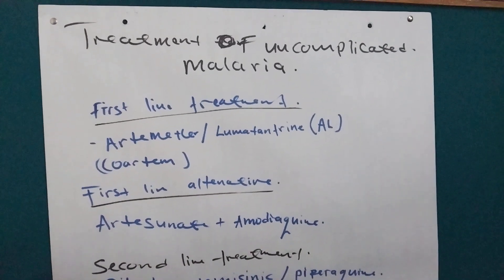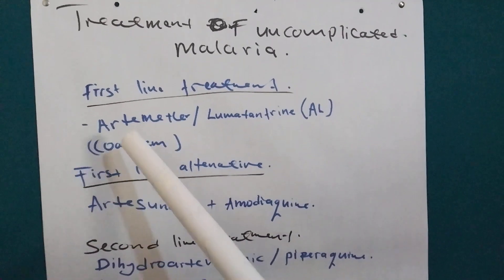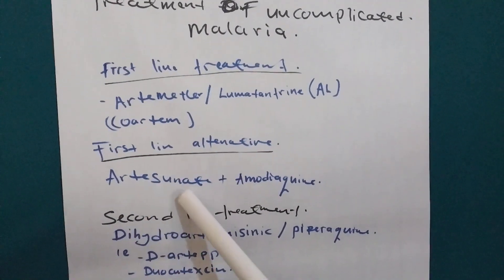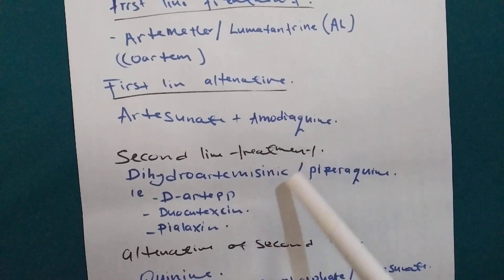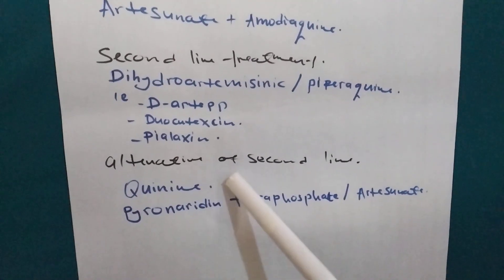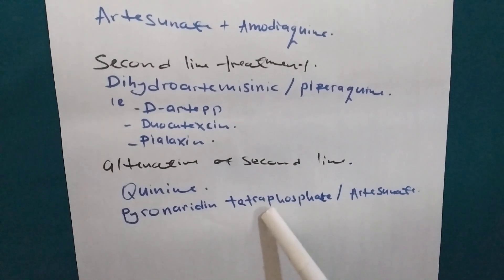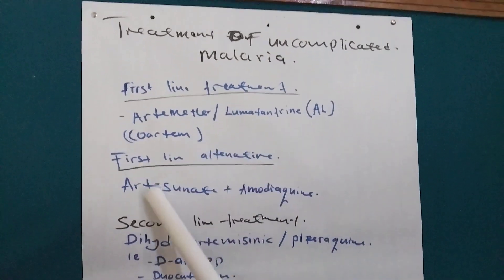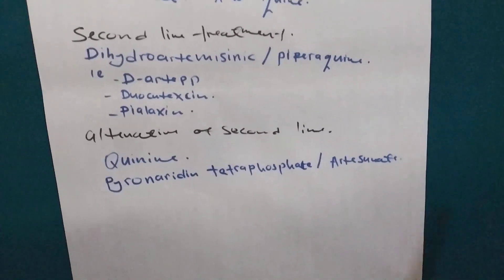treatment of uncomplicated malaria /first and second line treatments of malaria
first and second line treatments of malaria(antimalarial drugs) and there alternative. The  treatment of uncomplicated malaria we use only oral(antimalarial)treatment not intravenous treatment like iv quinine ,iv artesunate or rectal treatment. Oral treatment is very effective in treating uncomplicated malaria. And these treatment is divide in to first line treatment of uncomplicated malaria,  first line alternative treatment of uncomplicated malaria. The second line treatment of uncomplicated malaria and the second line alternative treatments of uncomplicated malaria.
the first line treatments of uncomplicated malaria is artemether and lumefantrine it is also called coartem and the short form of   artemether and lumefantrine(coartem)is AL or A/L  SO cortem is the first drug to be given the if coartem(artemether and lumefantrine) is not available you go to the first line treatment alternative of uncomplicated malaria is artesunate/amodiaquine then the second line (antimalarial treatment) is dihydroartemisinic and piperaquine d-artep, palaxin,